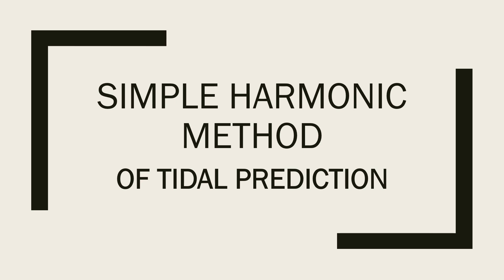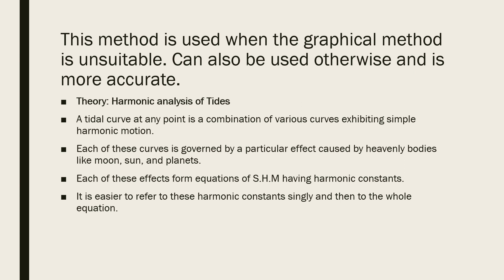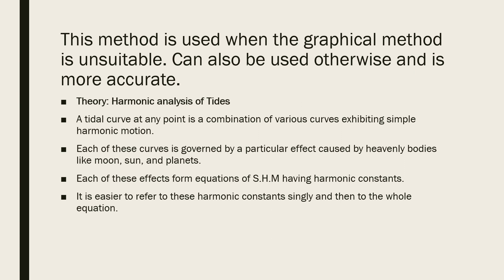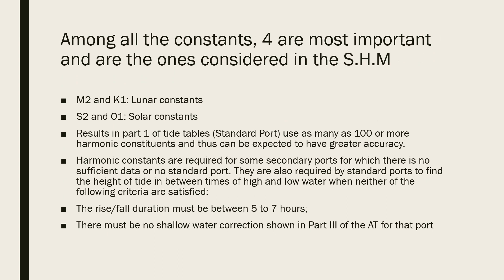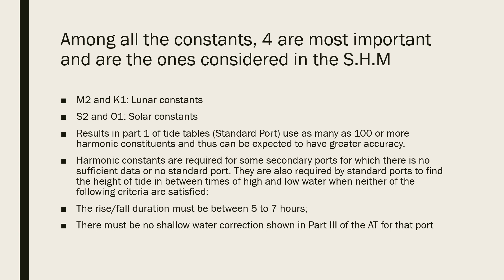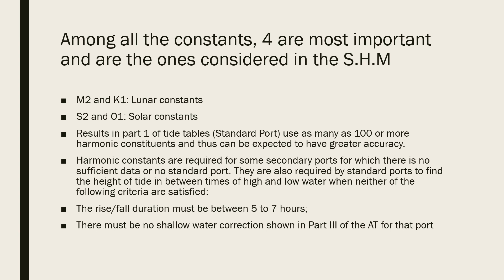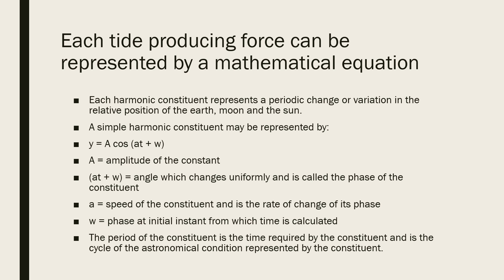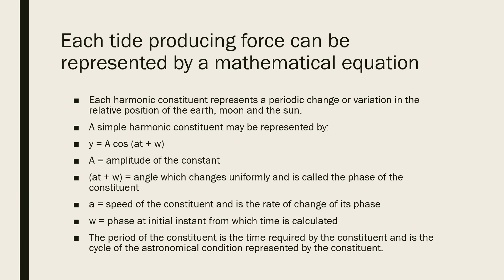Simple harmonic constant method of tidal calculation | Part 1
Theory part